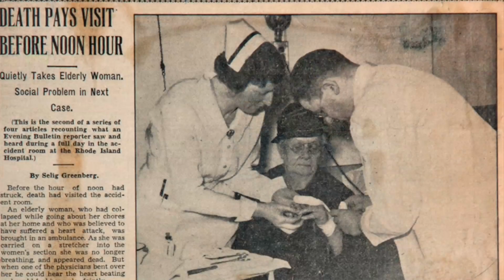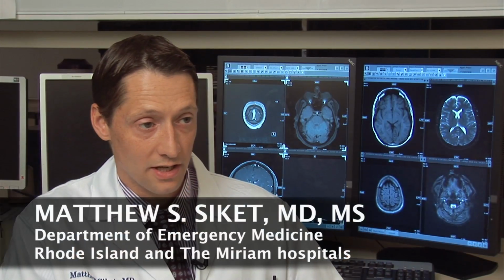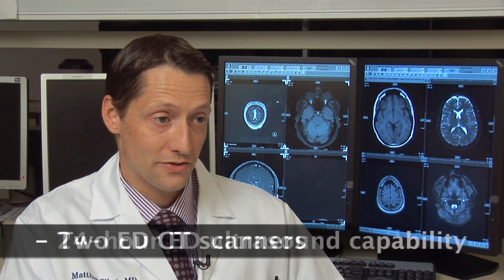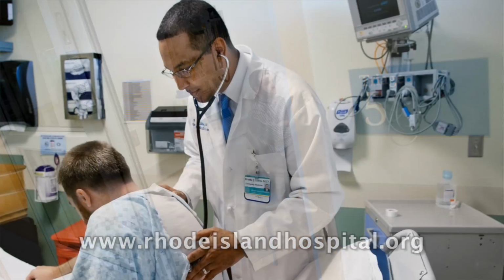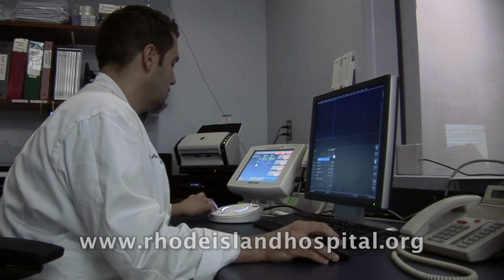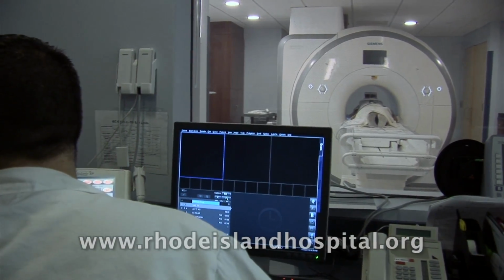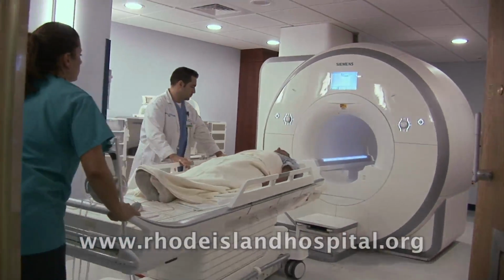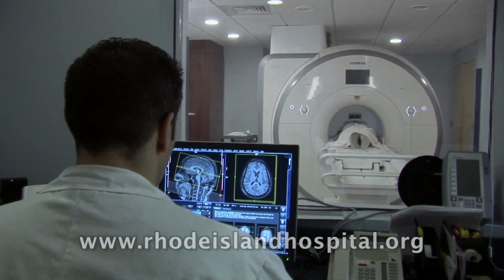Introducing MRI capabilities in the Rhode Island Hospital Emergency Department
Rhode Island Hospital's Andrew F. Anderson Emergency Center is the only emergency department in New England to feature an MRI system located within the department: a rarity in an emergency setting.